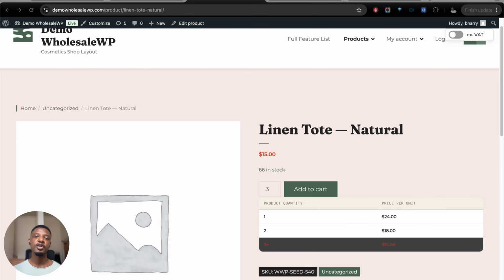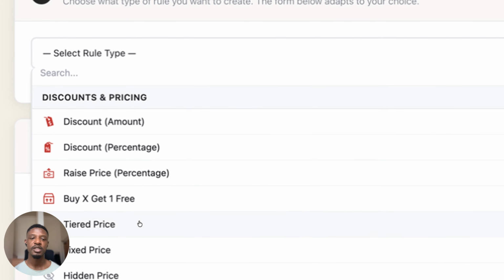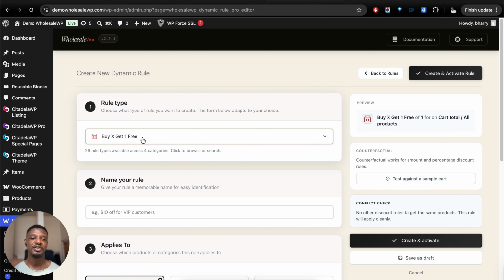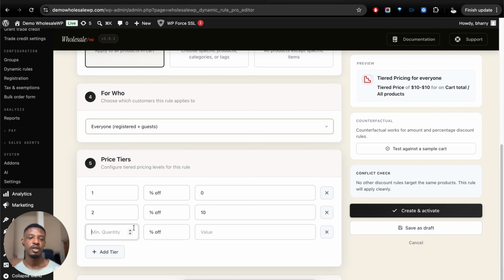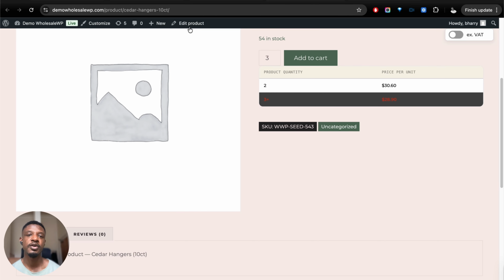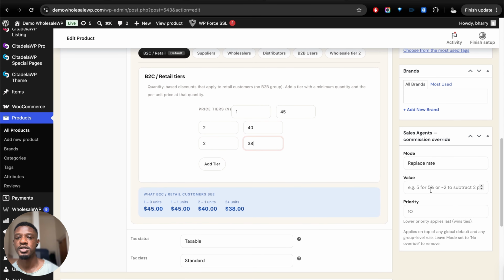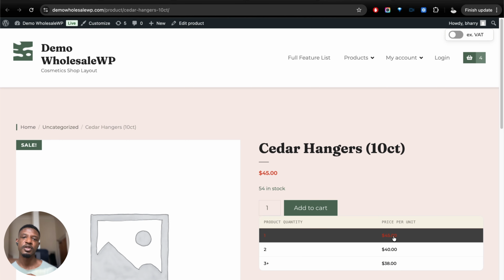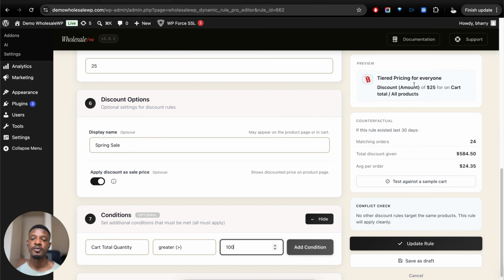How to Set Up WooCommerce Bulk Pricing and Tiered Discounts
Discover how to implement bulk pricing in WooCommerce with our easy-to-follow woocommerce tutorial.

00:00 Bulk Pricing Overview
00:27 Rule Types and Targeting
01:04 WholesaleWP Plugin Intro
01:12 Global Tiered Pricing Setup
02:04 Front End Rule Preview
02:37 Per Product Pricing Tiers
03:15 Fixing Tier Overlaps
03:36 Cart Discount Rule Example
04:23 Wrap Up and CTA